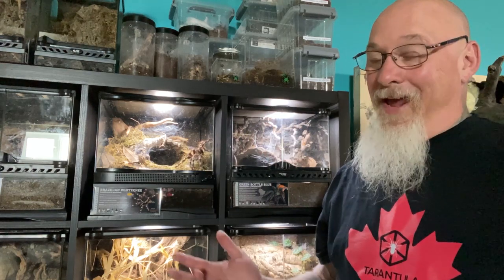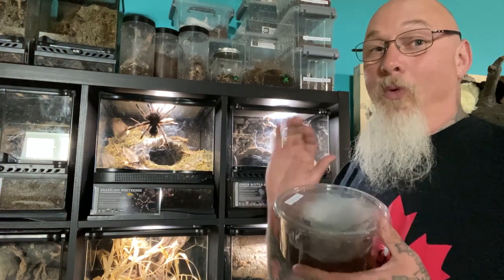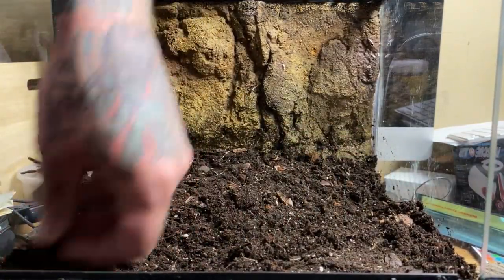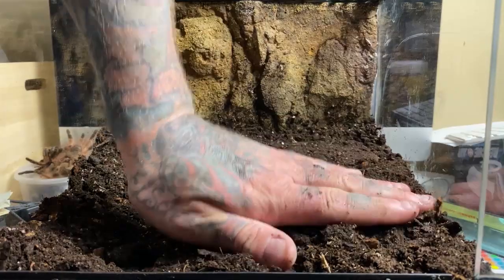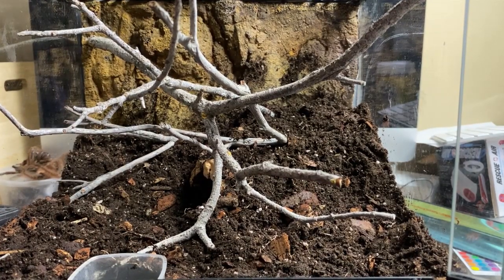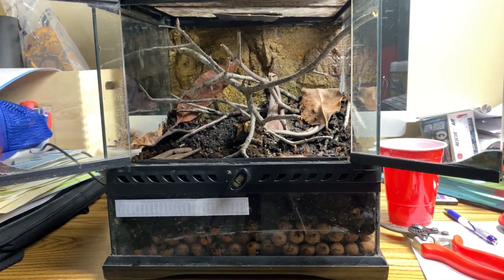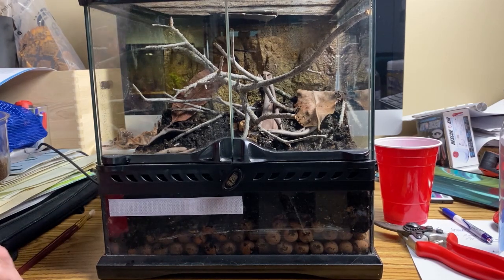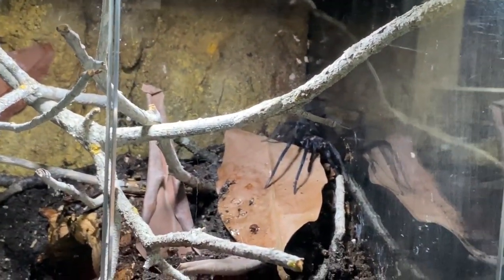Linothele fallax: The Tiger Curtain Web Spider gets a new nature inspired enclosure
Today we got back on track with our spider rehousings.

Inothele fallax the tiger curtain or tunnel web spider we recently picked up at the Canadian/ Toronto Reptile expo gets a brand new nature inspired enclosure.

This incredible Brazilian and Bolivian species requires a high humidity and good air flow in captivity to truly thrive.
This species is an incredible and dramatic weber so...
Let's see what we can do to give her a beautiful nature inspired home and see what kind of magic she does with it.

Let me know what you think of the enclosure in the comments.
Cheers!
Biggs